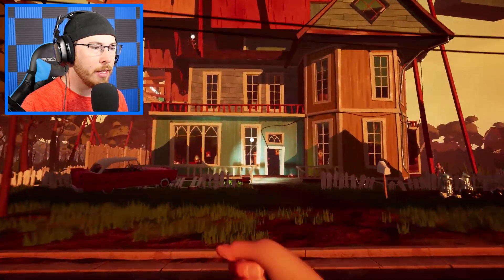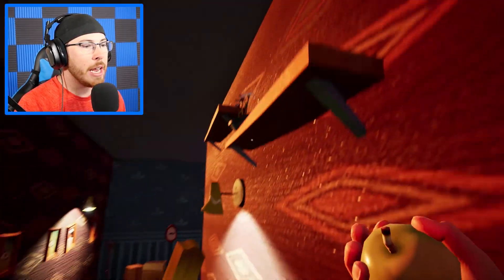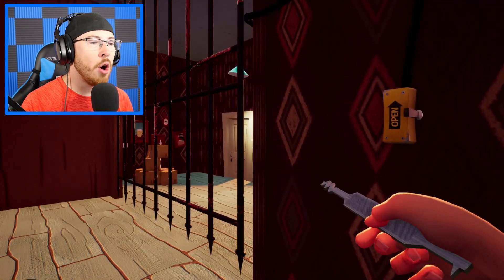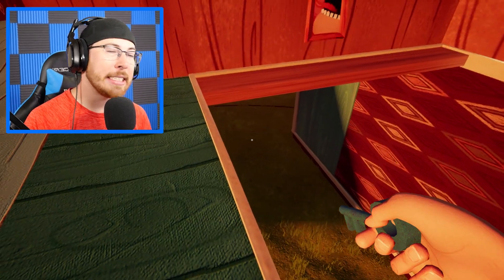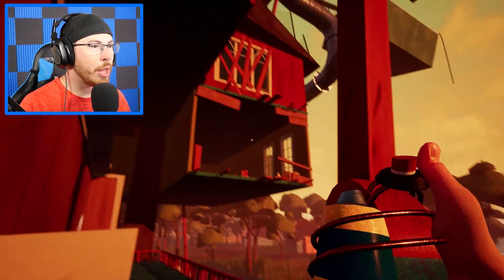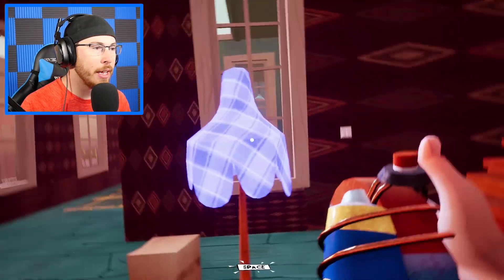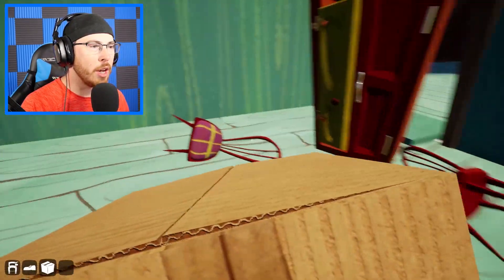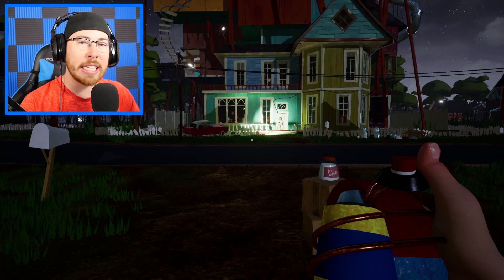HOW TO OPEN ELEVATOR IN HELLO NEIGHBOR! (Hello Neighbor Alpha 4)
If you enjoy this Hello Neighbor Alpha 4 make sure you drop the video a like! Lets crush 3,000 likes!

280307